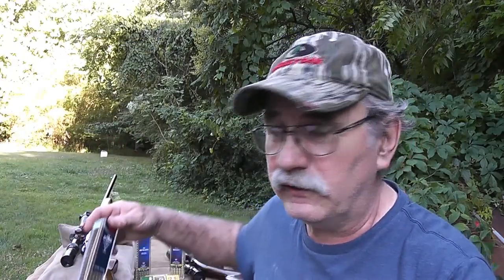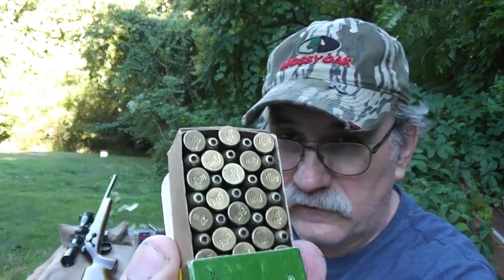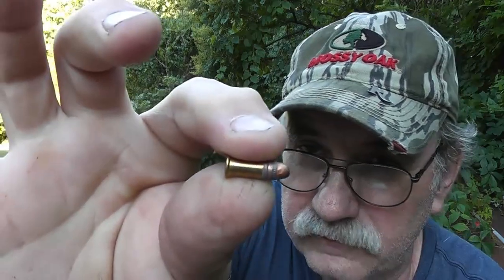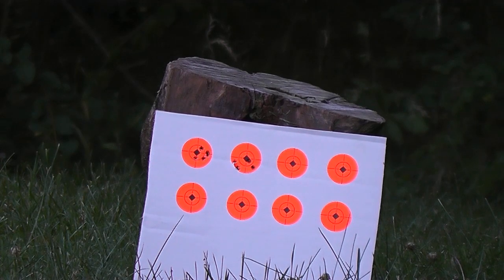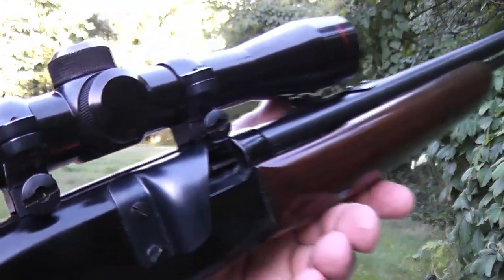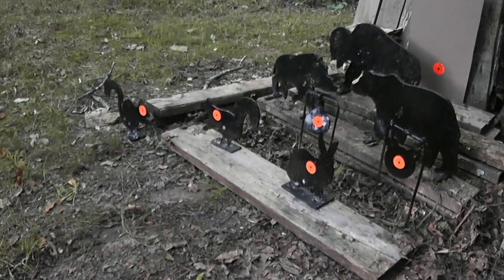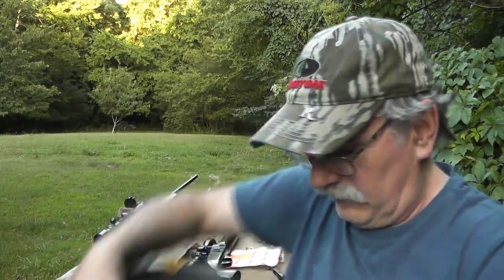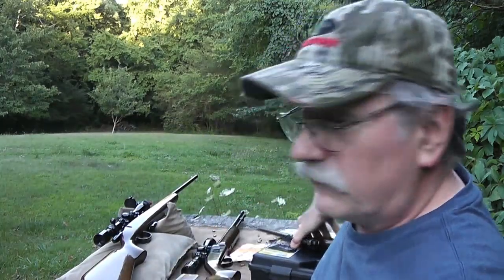The 22 CB Short by CCI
The .22 CB cap, or CB short has been around for many years. In this video I will be testing it at various distances to see how it performs in terms of practical use for plinking and pest control.